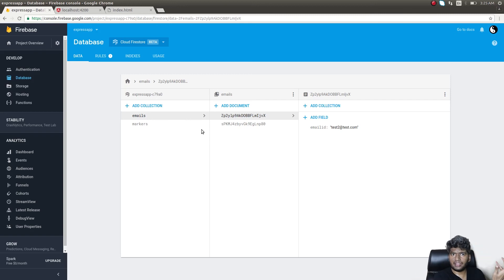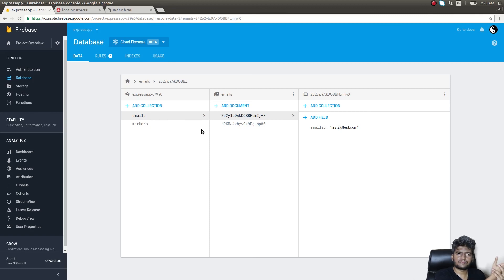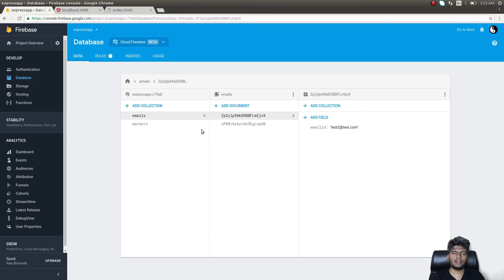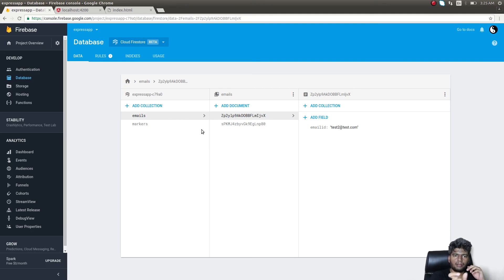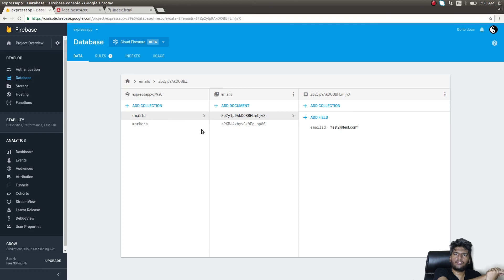Angular Elements - A newsletter signup form